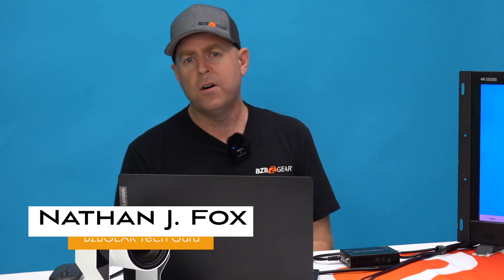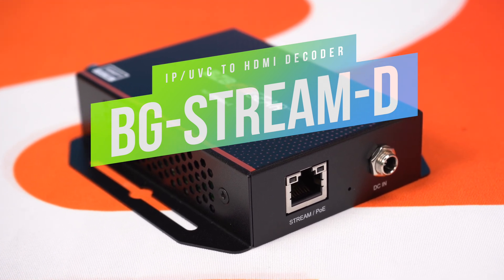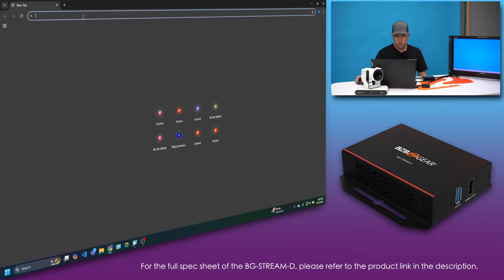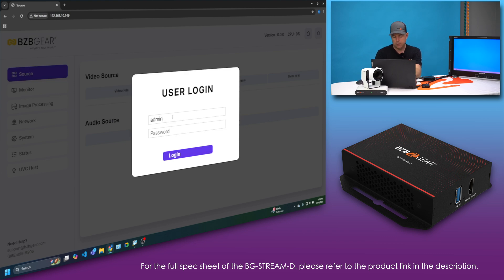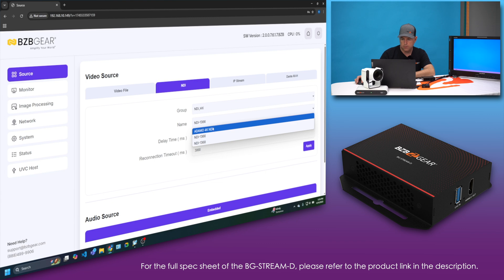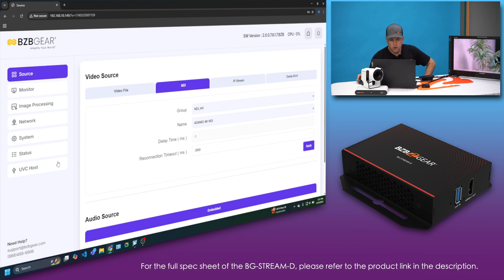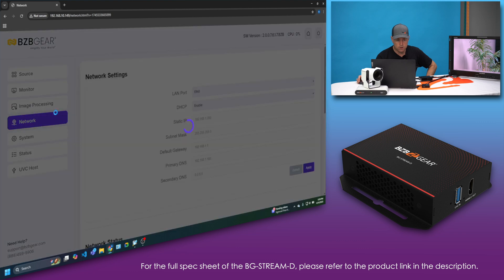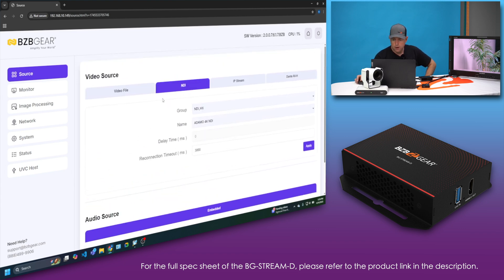How to Convert NDI to HDMI with the BZBGEAR BG-STREAM-D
In this demo, we show how to decode an NDI stream and convert it to an HDMI signal using the BZBGEAR BG-STREAM-D decoder. Follow along as we walk through the setup process, making it easy to display NDI sources on any HDMI monitor or display.

The BG-STREAM-D supports decoding up to 1080p60 and is compatible with NDI|HX, H.264, and H.265 streams, making it perfect for live production, digital signage, worship venues, and broadcast workflows.